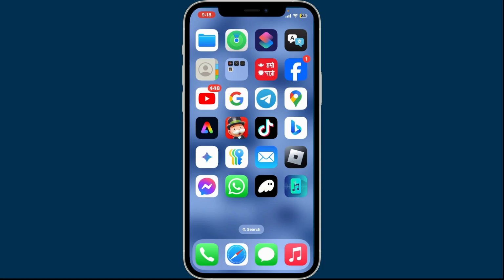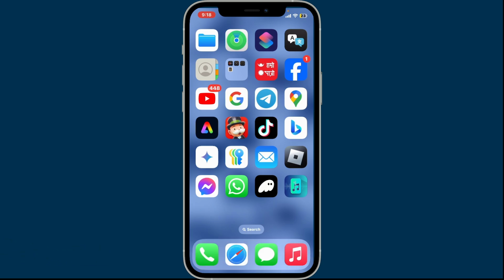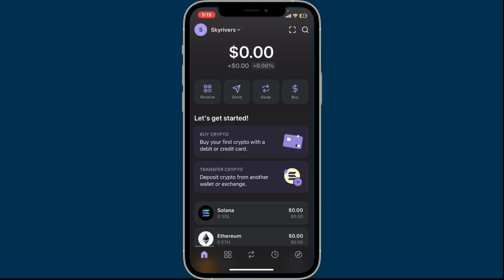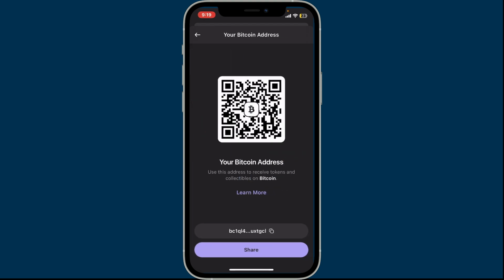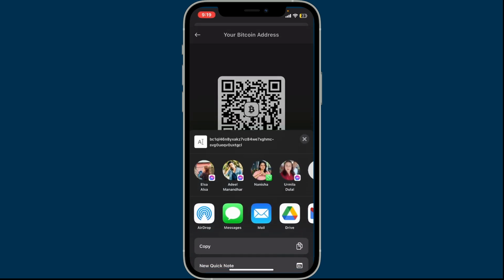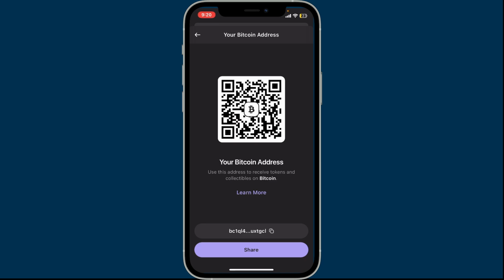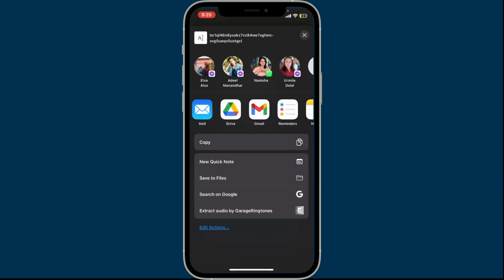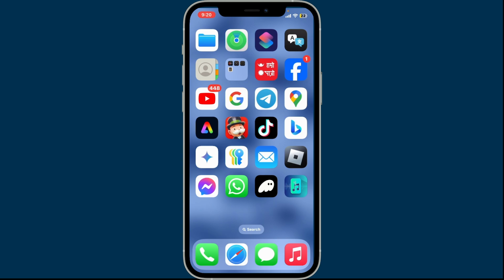How to Find Bitcoin Address on Phantom Wallet 2024?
Need to receive Bitcoin but can’t find your address in the Phantom Wallet? In this video, we’ll guide you through the simple steps to locate your Bitcoin address quickly and effortlessly. Whether you’re new to Phantom Wallet or just need a refresher, we’ve got you covered!

Knowing how to find your Bitcoin address is crucial for managing your crypto assets effectively.